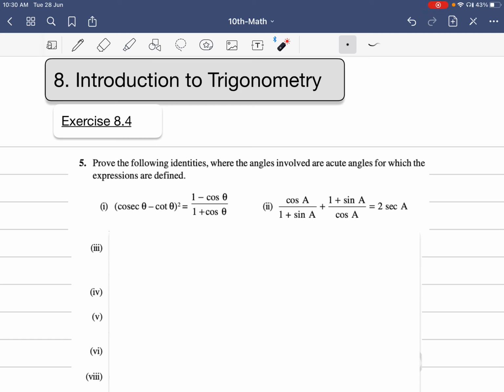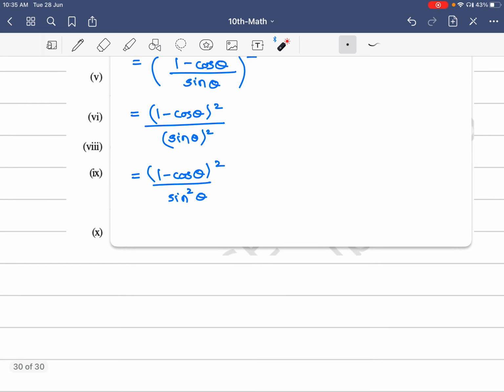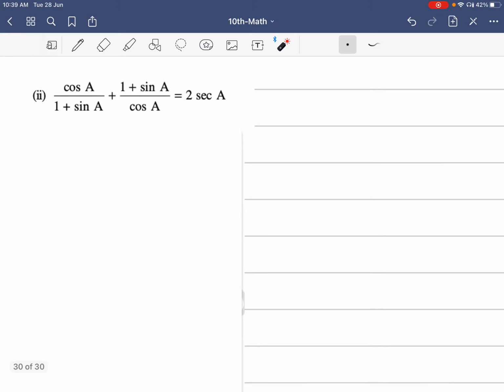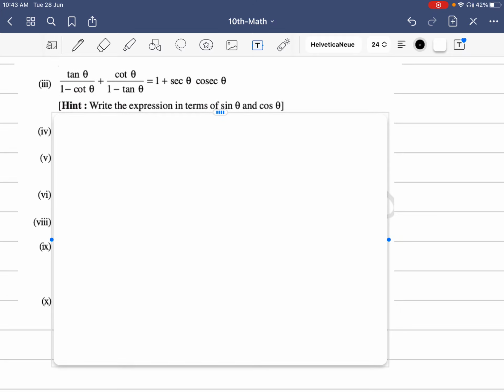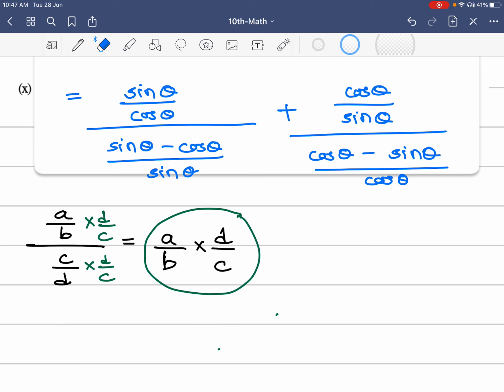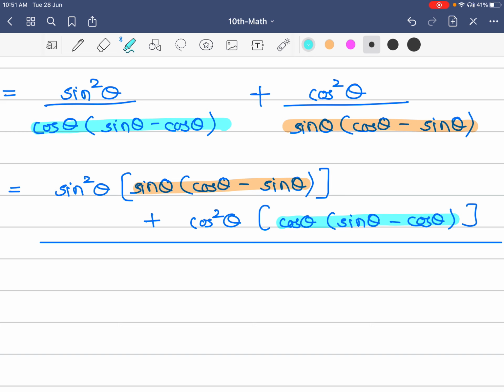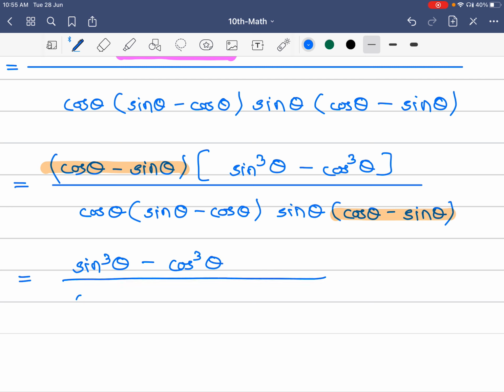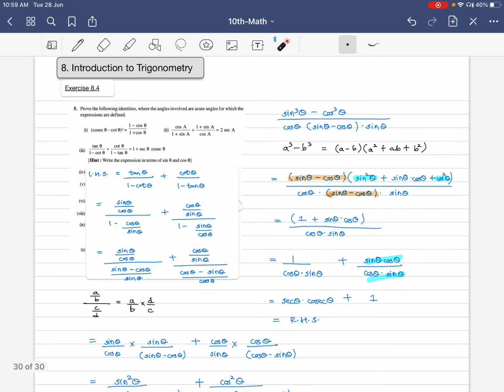Exercise 8. 4) q-no. 5) problem no. → (i) + (ii) + (iii)